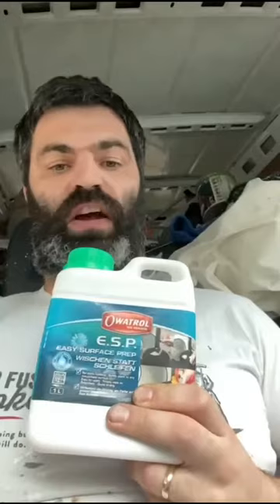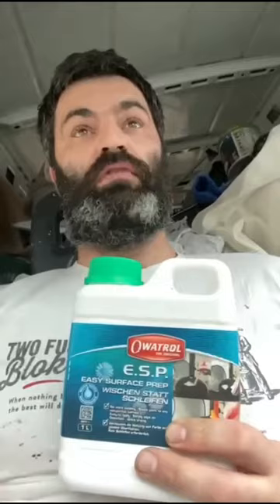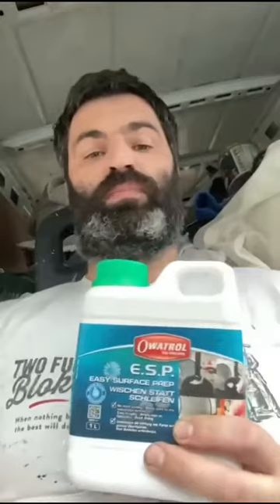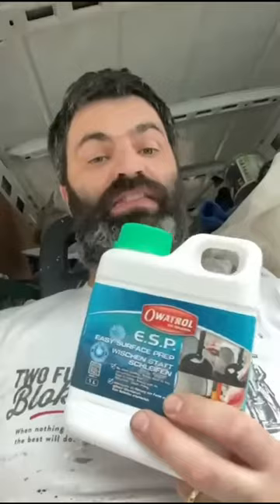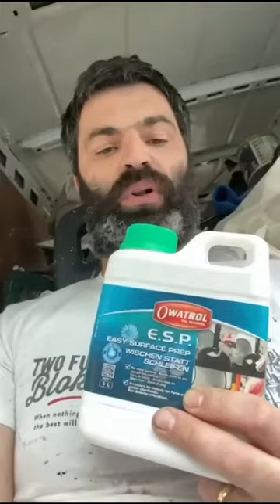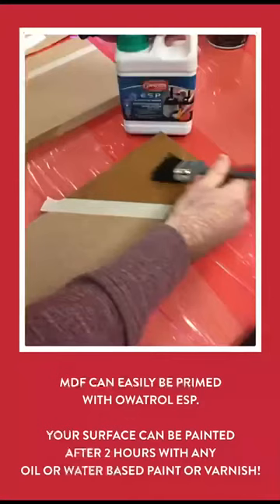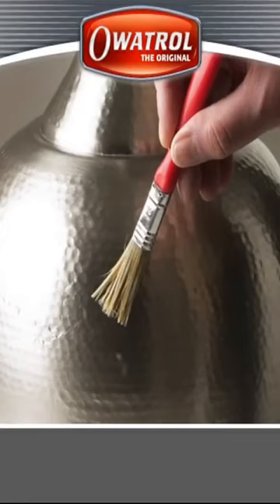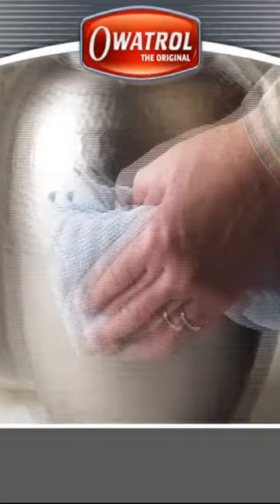E.S.P easy surface prep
Owratrol E.S.P
1 of 5 amazing bonus products up for grabs in this months
 If you haven't heard of this product yet, you're in for a treat.
I've been using this product since 1998 before all the fancy primers and
to this day
probably still the best way to stop paint chipping on shiny surfaces.

Quick rub on. Then rub any excess off with dry cloth.

Leave dry for 2 hours and you can put any paint straight over it.
Better the paint system undercoat, 2 top coat and better the paint brand
better it will last.

But you can put crap vinyl matt and it will stick.

Works inside  and outside,  just use interior paint indoors and exterior
out.

I find new uses for all the owatrol range all the time thanks to the very
informative Problem Solvers paper available free online at igoe.ie
in most good paint stores.

I read yesterday that it can also be used to prime MDF, a problem wood as
a painter if not properly primed.The edges keep going  fluffy and hairy inbetween coats.

This video explains a few uses i know of and could remember plenty more
and plenty more to find